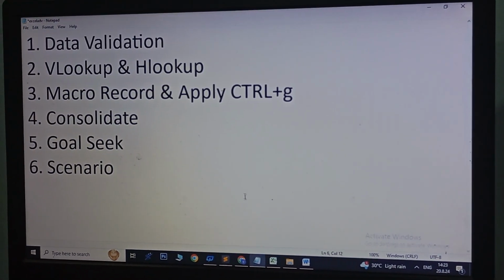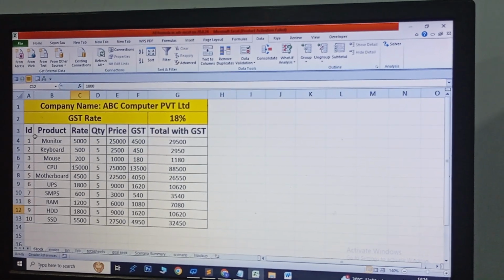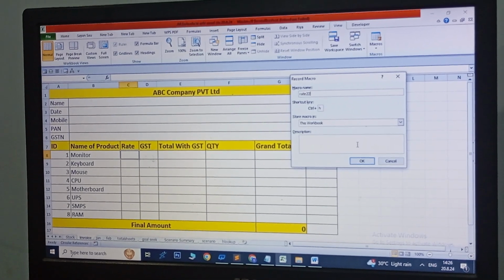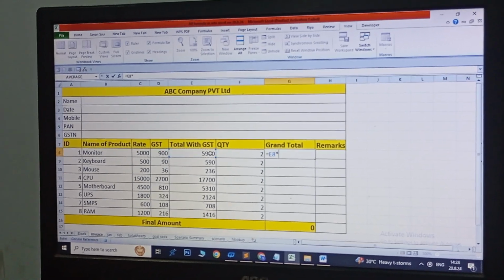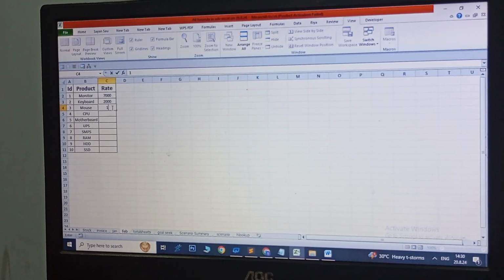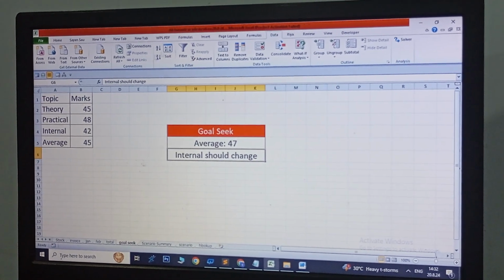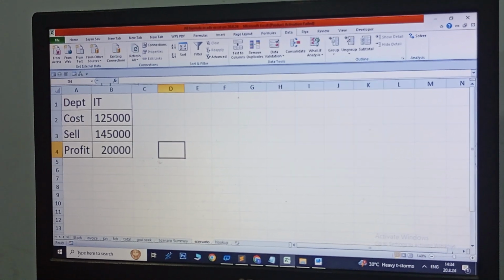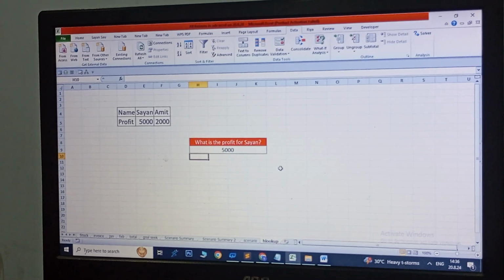Excel VLookup, HLookup, Data Validation, Macro, Consolidate, Goal Seek & Scenario Manager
Excel VLookup, HLookup, Data Validation, Macro, Consolidate, Goal Seek & Scenario Manager by Sayan Sir